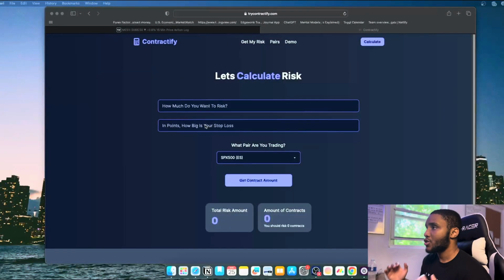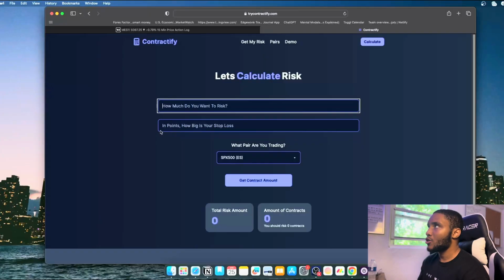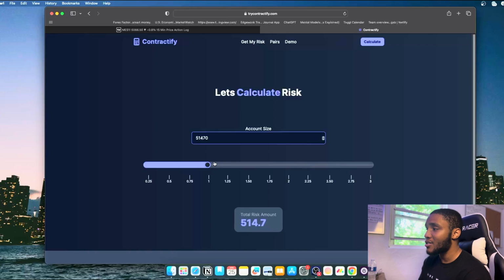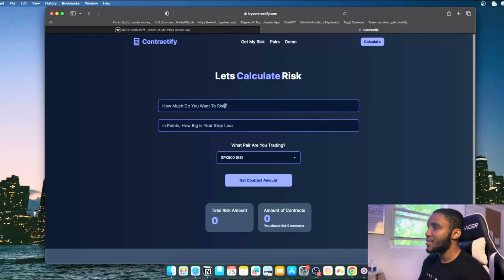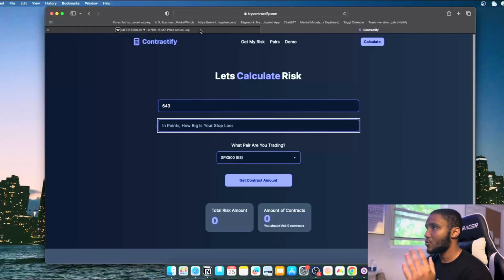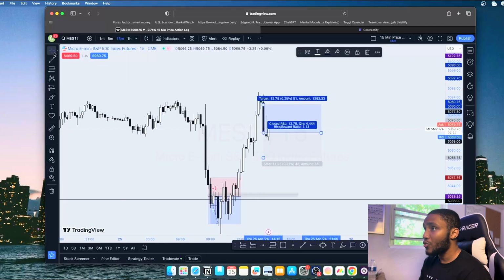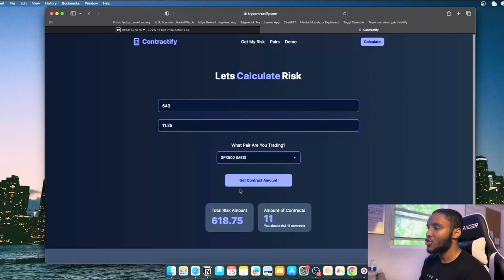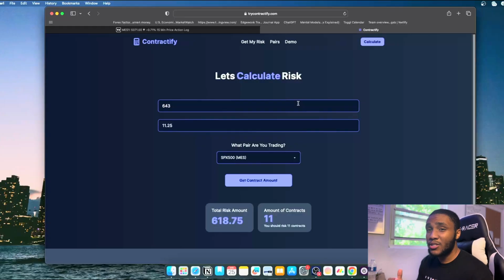How to calculate risk in futures